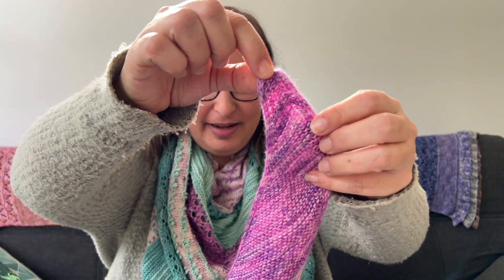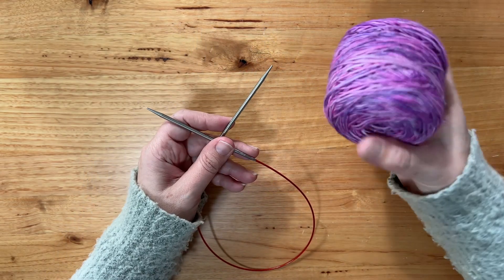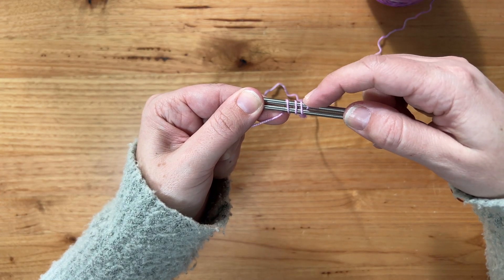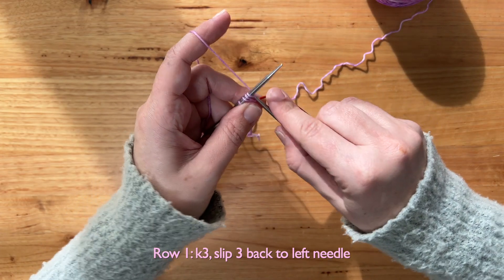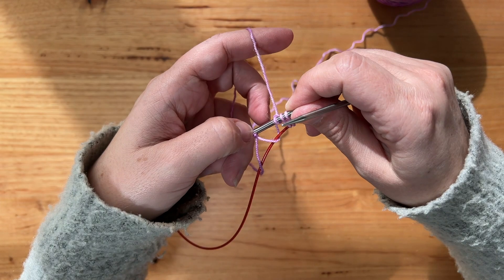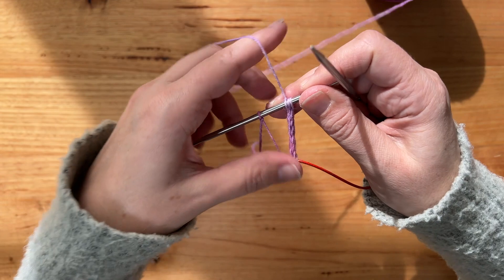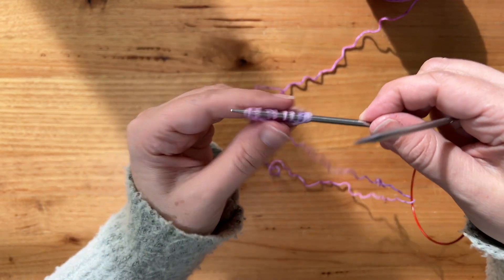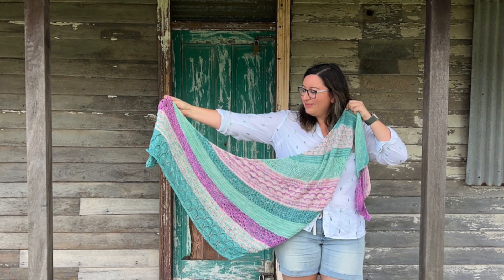Succulent Garden Shawl Cast On Tutorial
This tutorial is to help you cast on your Succulent Garden Shawl knitting project.

Its a modified Turkish Cast on, with a provisional cast on element so you can get a seamless icord edging at the cast on point of your shawl. I looked everywhere to find an existing method for how to create this, and I just couldn't find it anywhere, so I developed the technique combination for this design.
Enjoy and Happy Knittinng!

The yarn kits were dyed by Lisa at NNK Yarns, you can find her on Etsy.